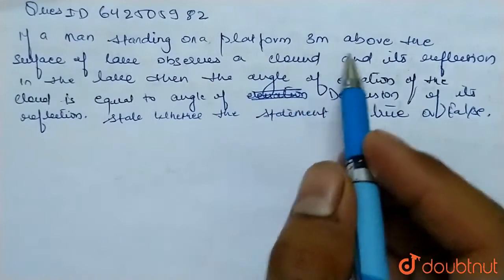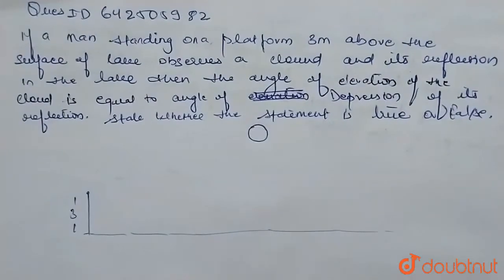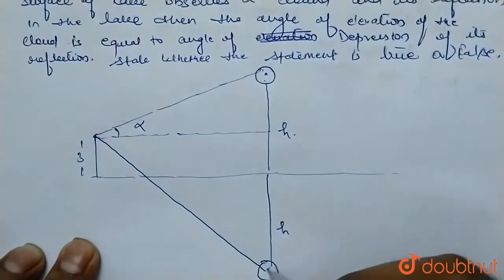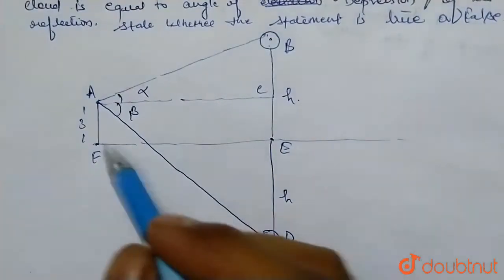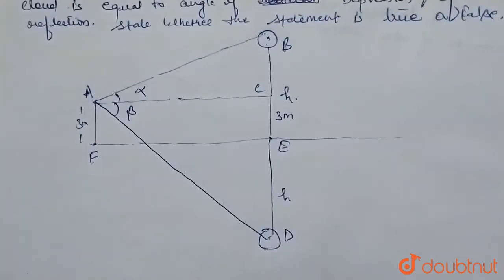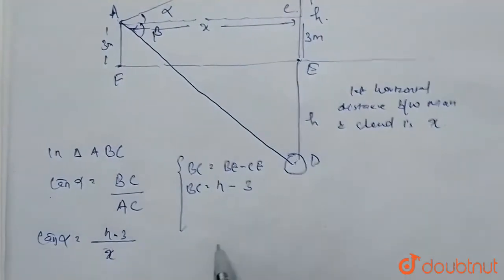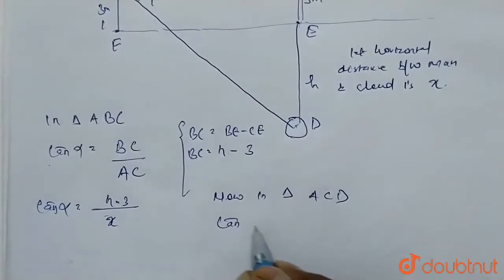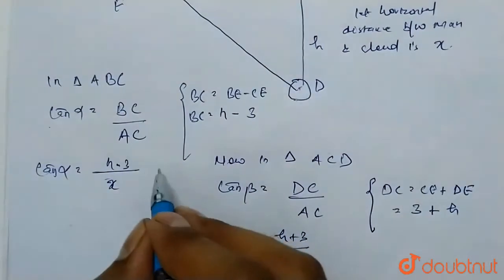If a man standing on a platform 3 m above the surface of a lake observes a cloud and its reflect...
If a man standing on a platform 3 m above the surface of a lake observes a cloud and its reflection in the lake, then the angle of elevation of the cloud is equal to the angle of depression of its reflection.
Class: 10
Subject: MATHS
Chapter: INTRODUCTION TO TRIGoNOMETRY AND ITS APPLICATIONS
Board:CBSE

👉 Have Any Query? Ask Us.